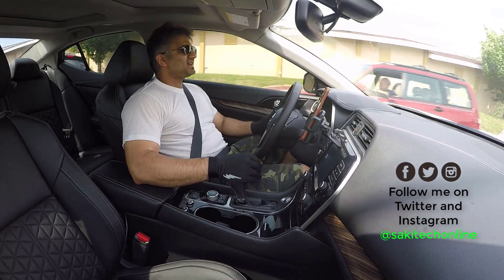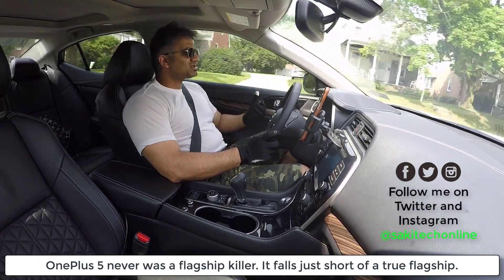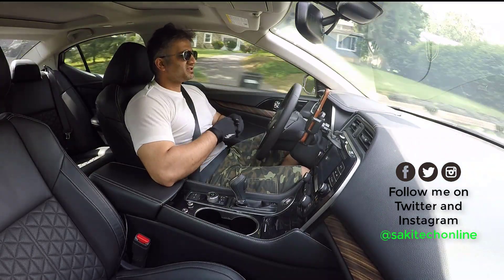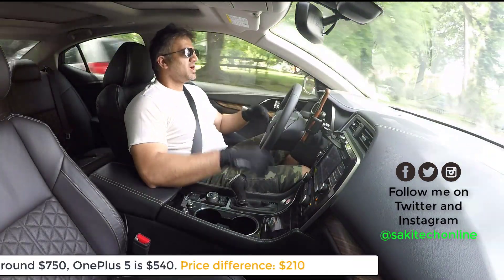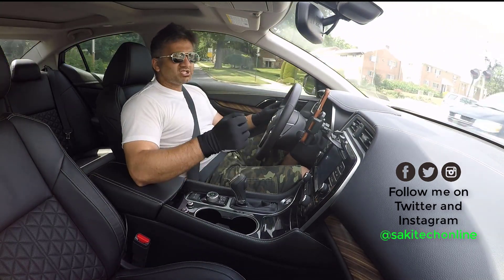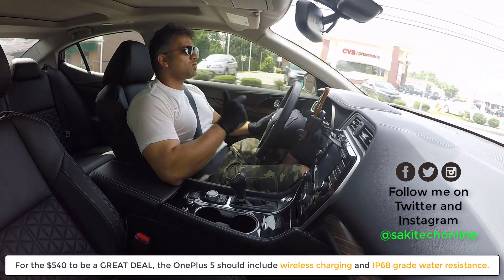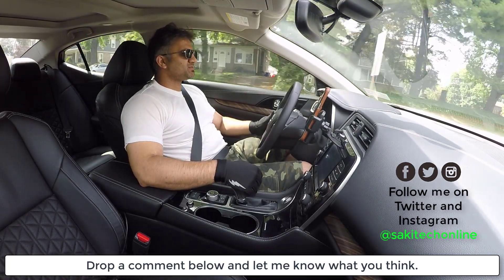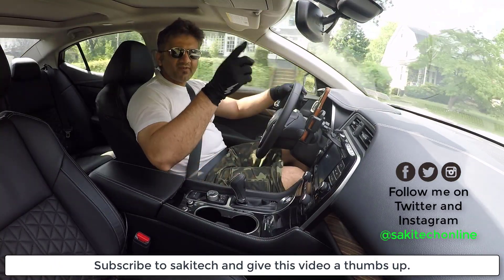Samsung Galaxy S8+ Plus is the OnePlus 5 Killer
OnePlus 5 has been released to the masses and people are quick to compare it to the Samsung Galaxy S8+, however, there really is no comparison because the Galaxy S8+ is a far superior smartphone than the OnePlus 5.

In this video, I will casually discuss why on my way to the store...